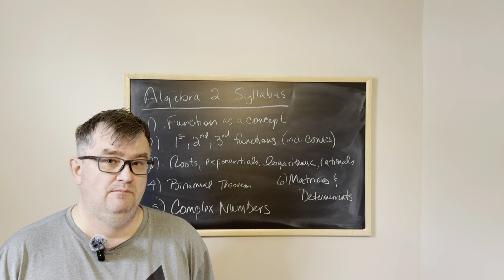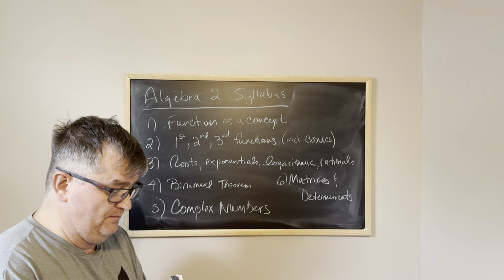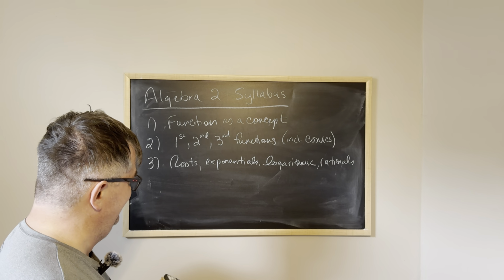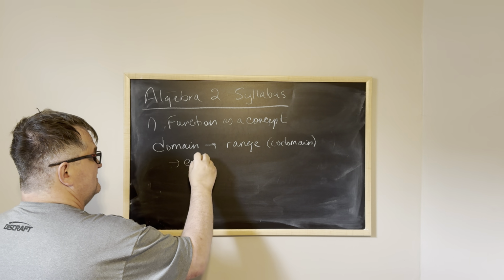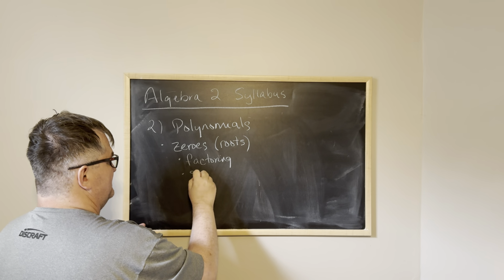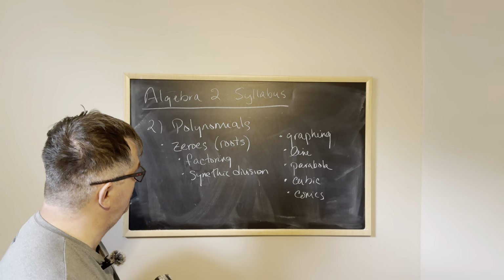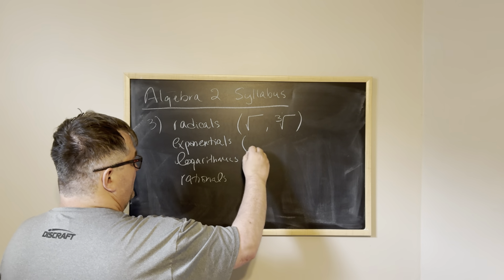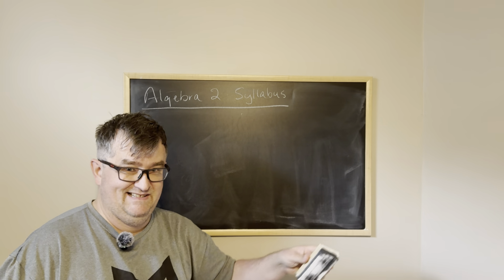What's the base level needed for a quality Algebra II course?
Answering a question.